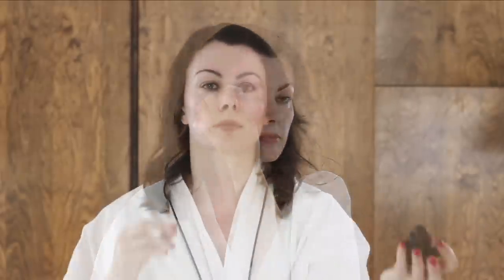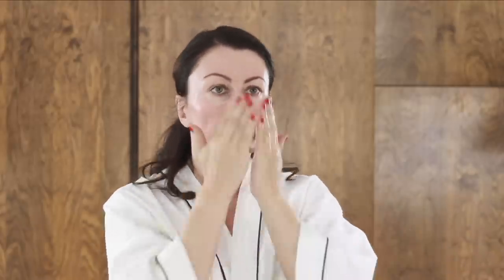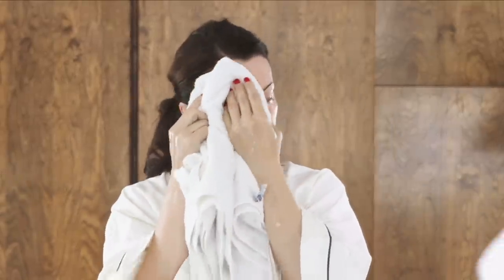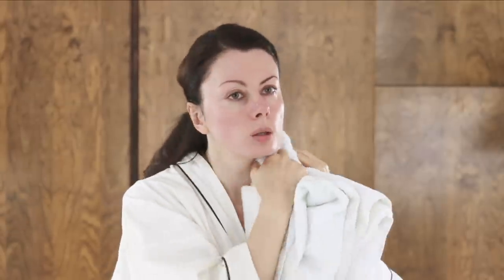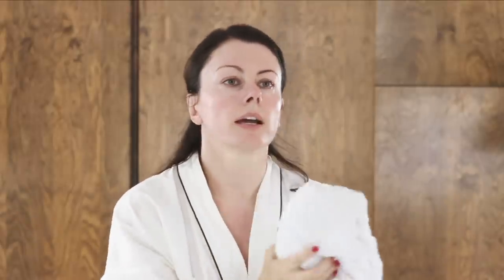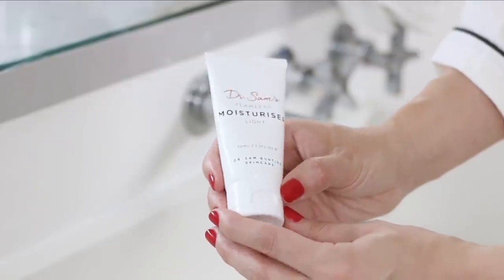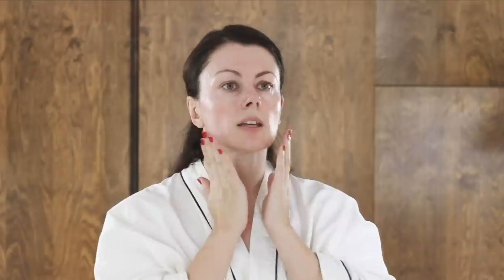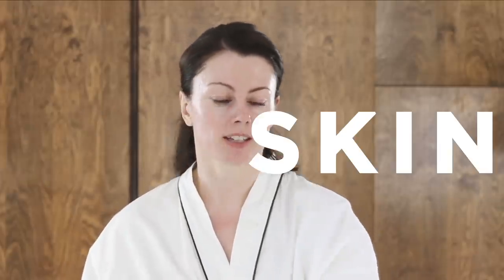How To Use Flawless Moisturiser Light | Dr Sam Bunting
Think of Flawless Moisturiser Light as a cuddle for your skin: you can use as little or as much as your skin needs. On cold, stress-y work days when you can see your own breath in the air, skin needs more than, say, on the beach in Bali!

To prep: it works beautifully with a face cleansed using Flawless Cleanser.
Use my 13DOTTECHNIQUE for an even layer that absorbs into your face (not your hands!) And feel free to lavish on your neck too!

Wait for Flawless Moisturiser Light to fully absorb before moving on to apply your next layer (shouldn’t take long!).